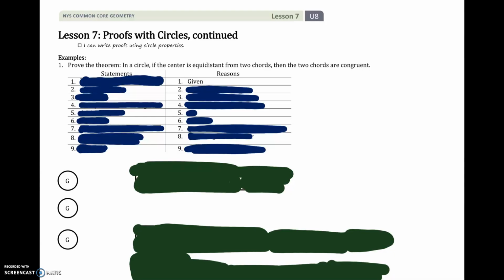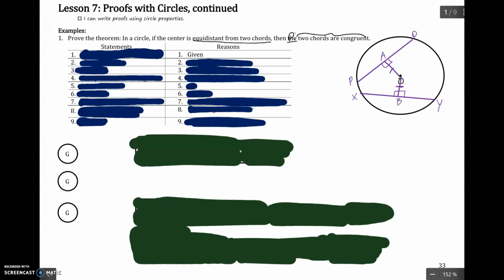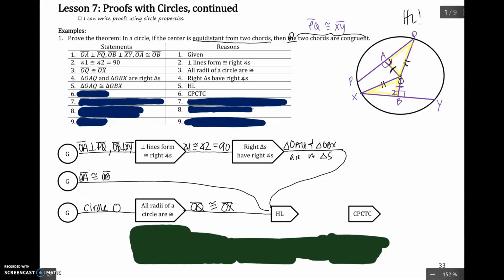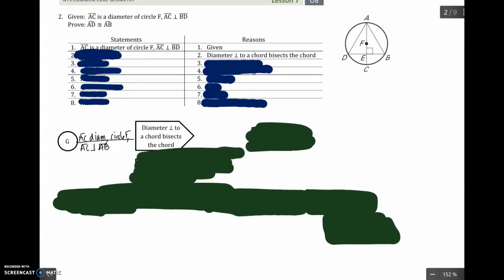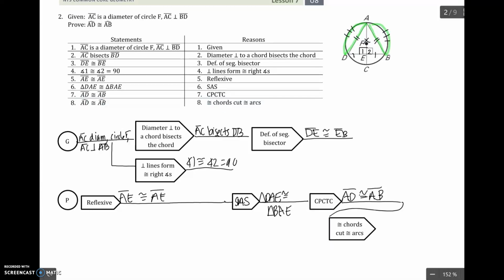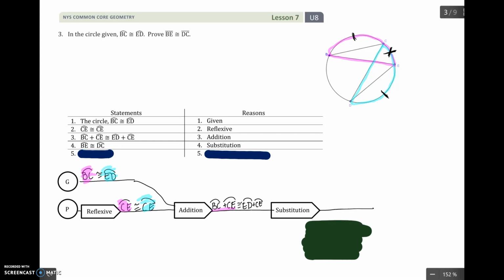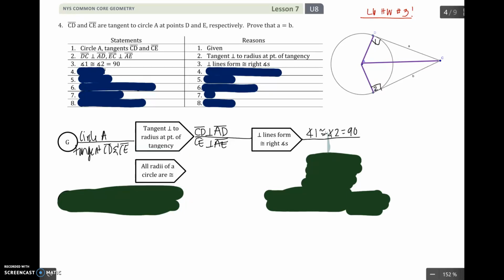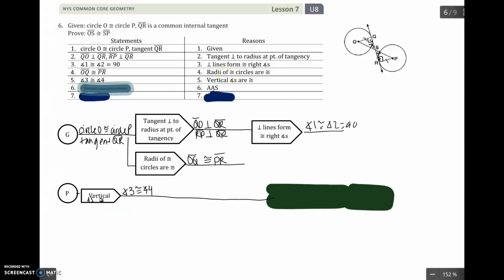Unit 8 Lesson 7 - Proofs, continued